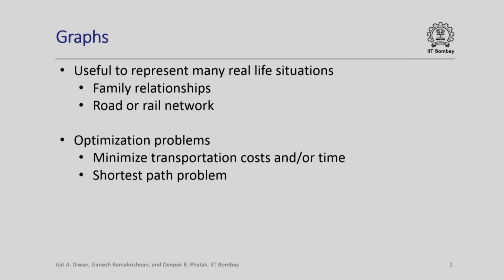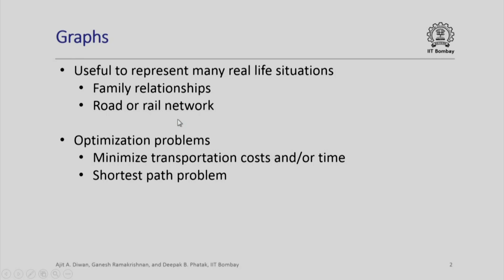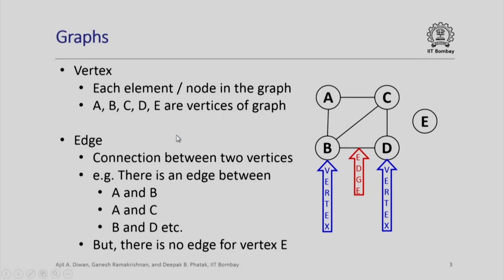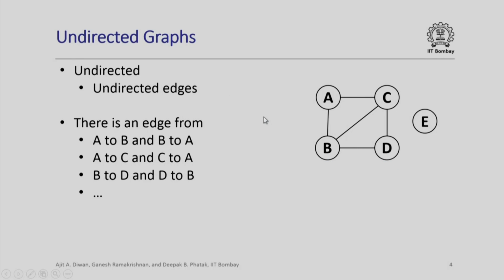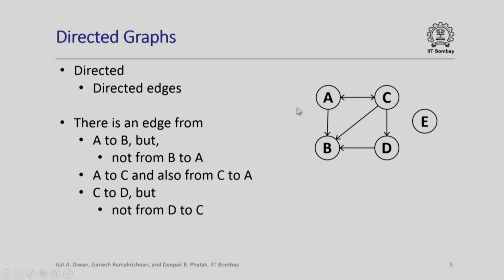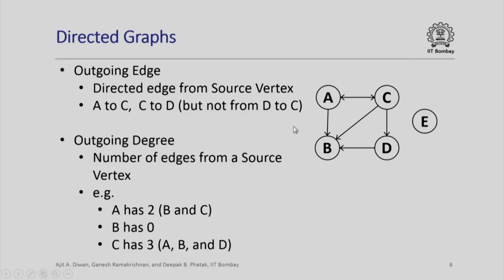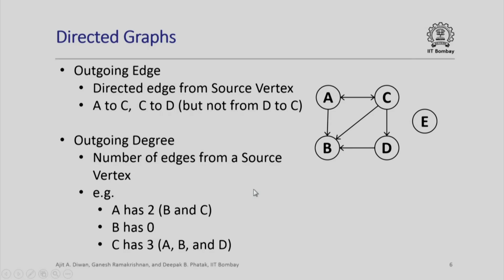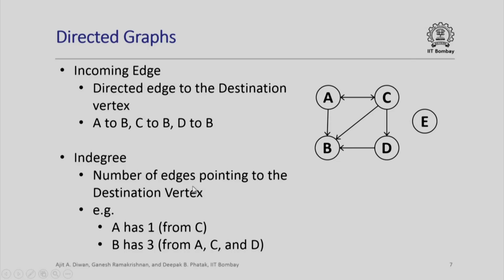IIT2132X2016-V002600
CS213.2x_S123_Graphs_IIT_Bombay.mp4